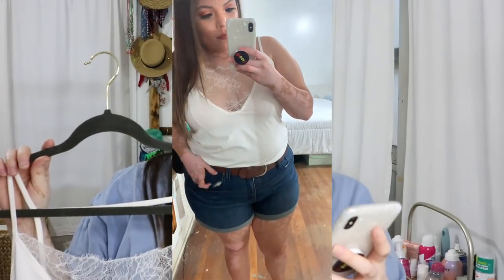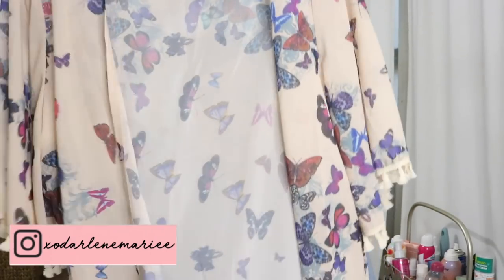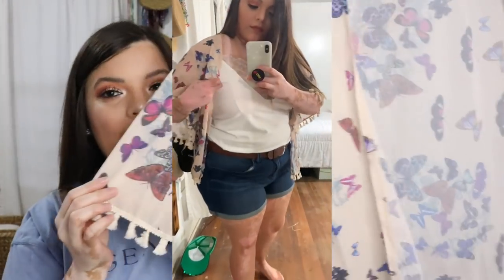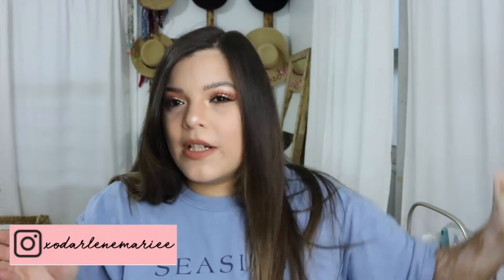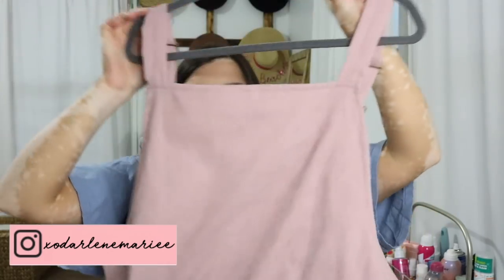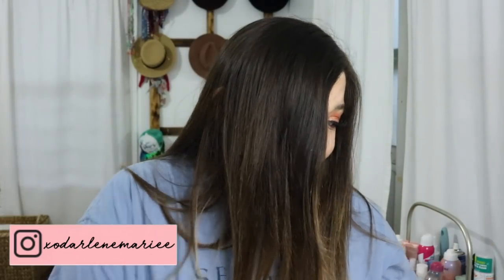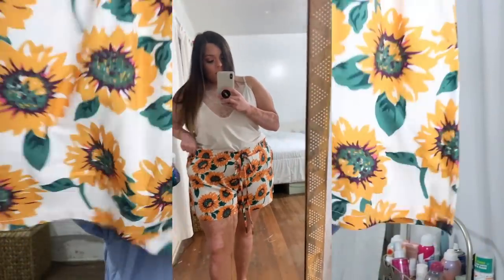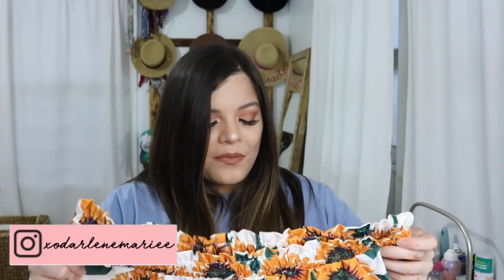SHEIN PLUS SIZE TRY ON SUMMER HAUL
Hey everyone thanks for coming back for another video! I hope you enjoy!

CAMERA USED:
canon T6i